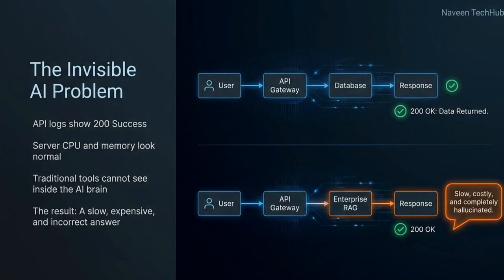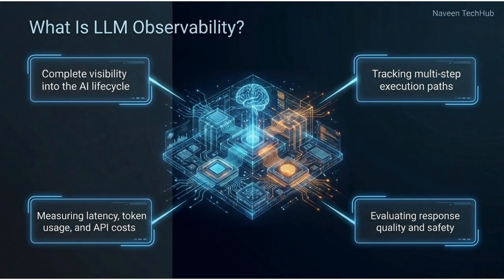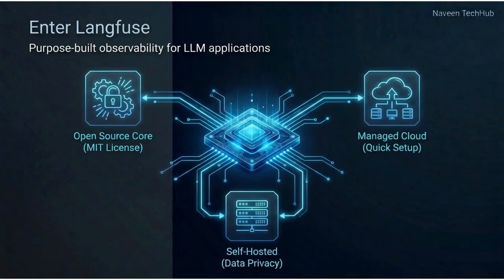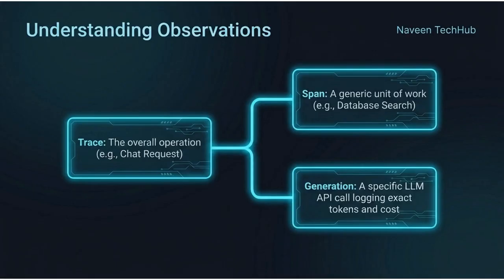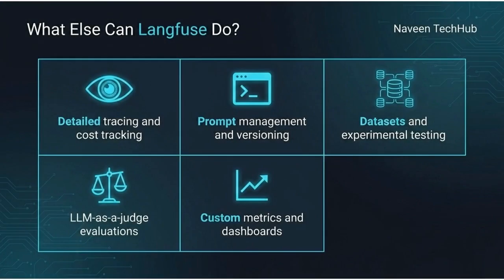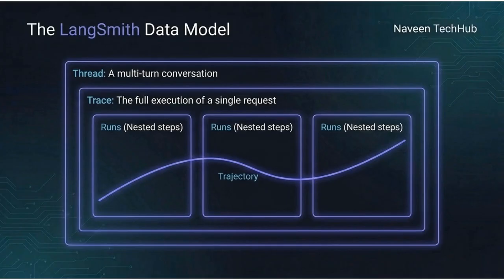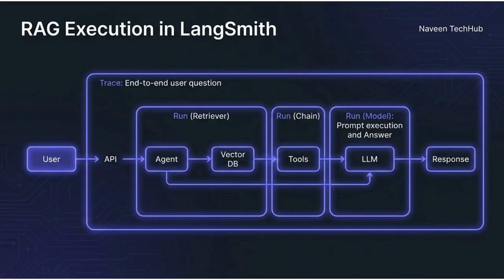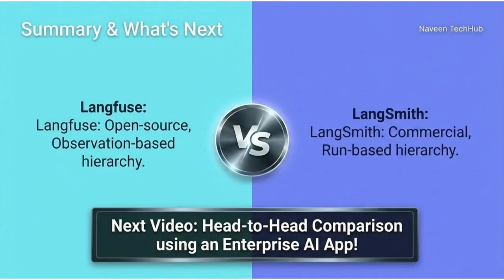Langfuse vs LangSmith Explained | LLM Observability for RAG & AI Agents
Learn Langfuse vs LangSmith and understand LLM Observability from scratch with a beginner-friendly, practical explanation.

In this video, we explore why traditional application monitoring is not enough for Generative AI applications and how LLM observability helps us understand what is really happening inside RAG pipelines, LLM applications, and AI Agents.

We start with the fundamentals of LLM observability and then explain Langfuse and LangSmith step by step using a simple RAG application.

You will understand how both platforms help track prompts, retrieval, LLM calls, tools, latency, tokens, cost, traces, observations, runs, evaluations, and agent execution.

Topics Covered:

• What is LLM Observability?
• Why traditional monitoring fails for AI applications
• What should we monitor inside an LLM application?
• RAG and AI Agent observability architecture
• Langfuse explained from scratch
• Langfuse Session, Trace, Observation, and Generation
• Langfuse Retriever, Tool, Event, and Agent observations
• RAG execution flow using Langfuse
• LangSmith explained from scratch
• LangSmith Thread, Trace, Run, and Trajectory
• RAG execution flow using LangSmith
• Langfuse vs LangSmith terminology mapping
• Trace vs Observation vs Run
• Prompt management and versioning
• Token usage, latency, and API cost tracking
• LLM evaluation and LLM-as-a-Judge
• Debugging RAG and Agentic AI applications
• Langfuse vs LangSmith similarities and differences

Key Terminology:

Langfuse:
Session → Trace → Observation → Generation

LangSmith:
Thread → Trace → Run → Model Run

This tutorial is useful for:

• AI/ML Engineers
• GenAI Developers
• AI Architects
• RAG Developers
• Agentic AI Engineers
• LangChain and LangGraph Developers
• MLOps and LLMOps Engineers
• Cloud Engineers
• DevOps Engineers
• Developers preparing for AI/ML interviews

About Naveen TechHub:

Naveen TechHub provides beginner-friendly, concept-first, and practical technology tutorials designed to connect fundamentals with real-world engineering.

Topics include:

• Generative AI
• Agentic AI
• Large Language Models
• RAG
• LangChain
• LangGraph
• AI Agents
• LLM Observability
• LLMOps and MLOps
• AI/ML Engineering
• System Design
• AWS and Azure
• DevOps
• Docker
• Kubernetes
• CI/CD
• GitHub Actions
• Jenkins
• Infrastructure Automation

The goal is simple: understand the concept first, then see how it works in a real engineering architecture.